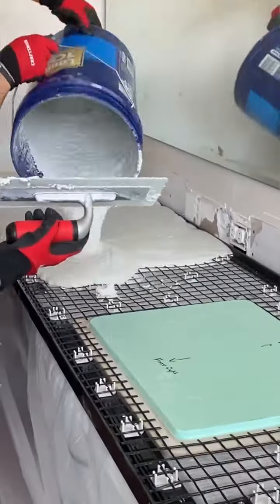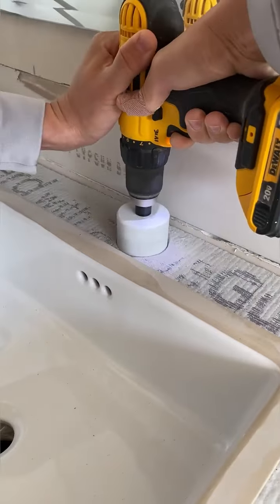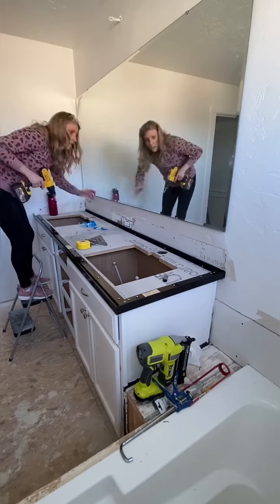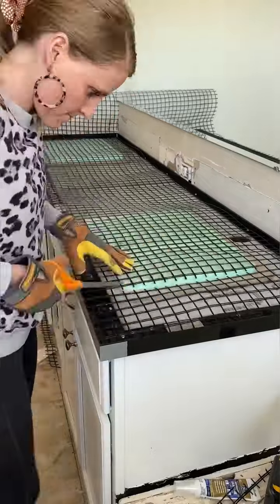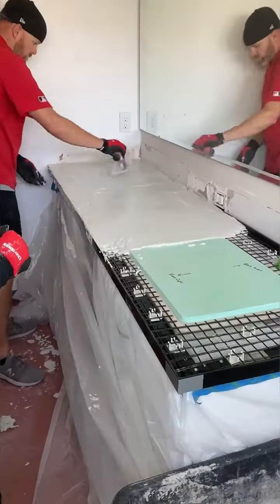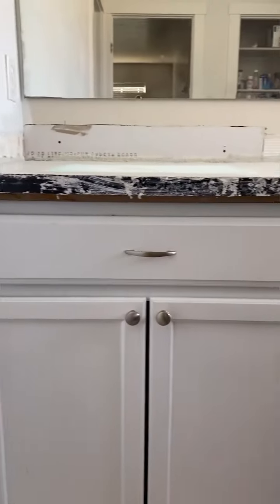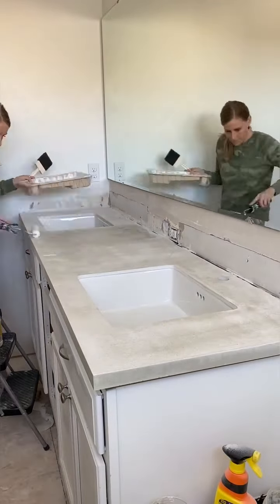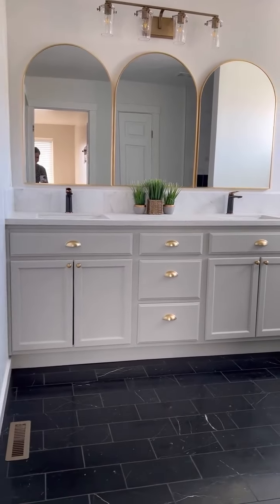How To Do Concrete Countertops Yourself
If you have ever wonder what the process is for doing concrete countertops yourself, this is the video for you! I walk you through each step so you can feel more confident to give it a try! Make sure to save this video to reference back too!!